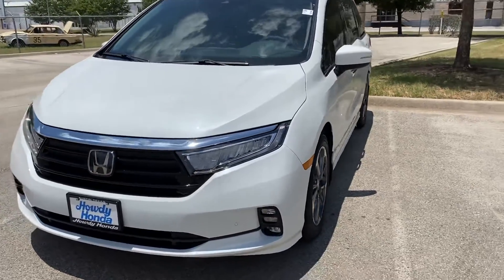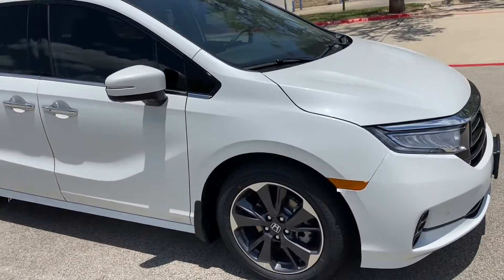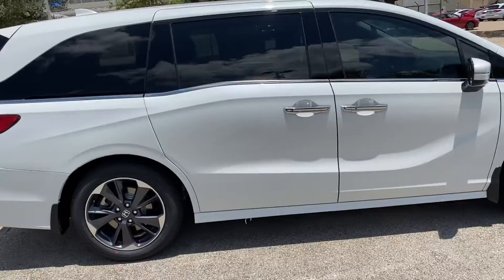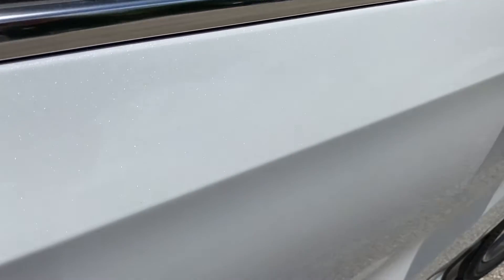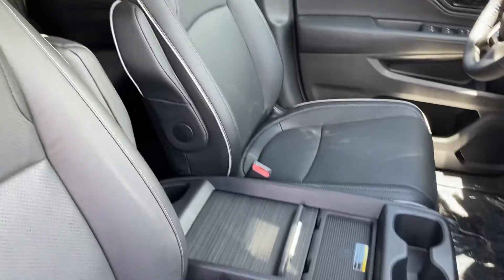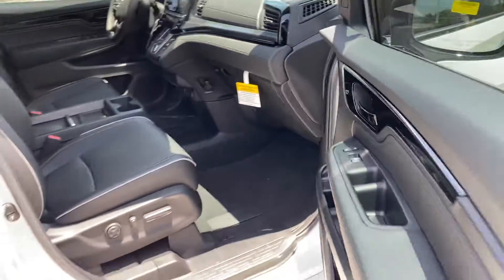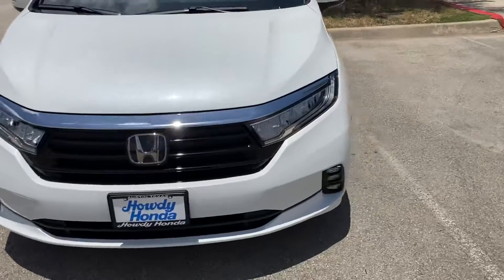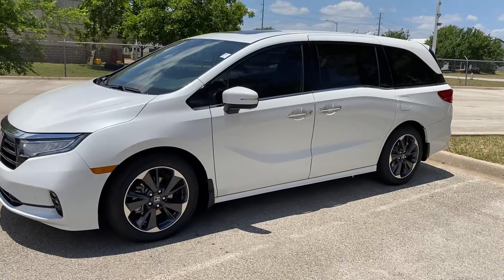From Nik Platinum White Odyssey Elite